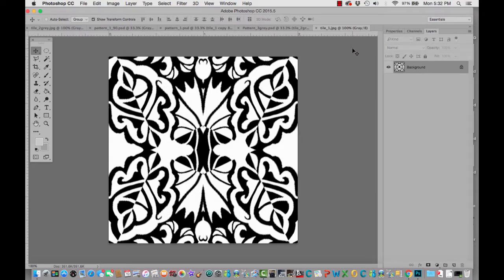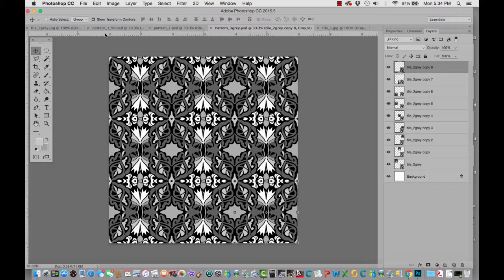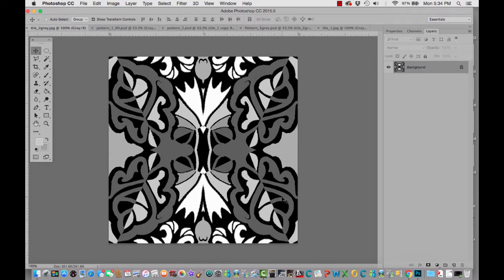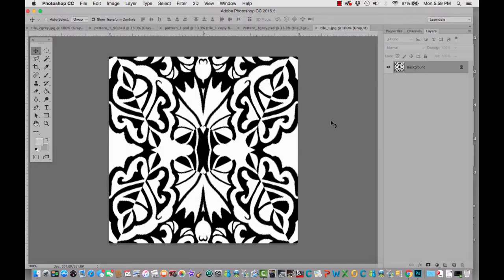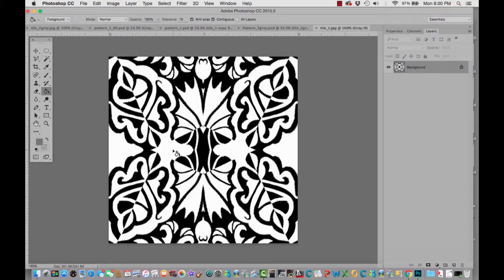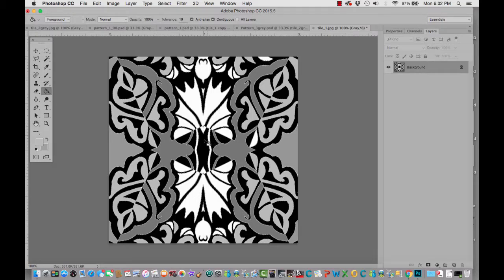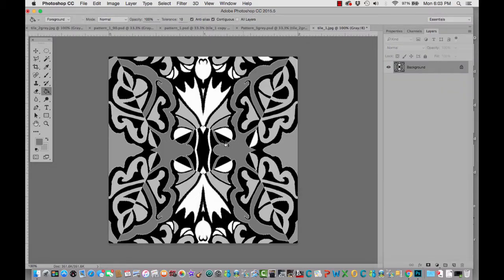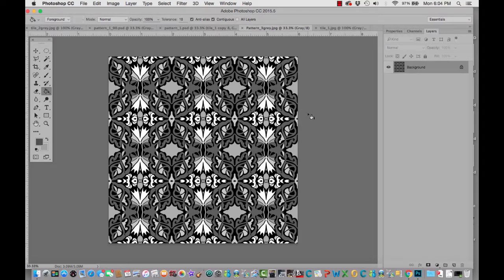grey values with bucket tool on PS